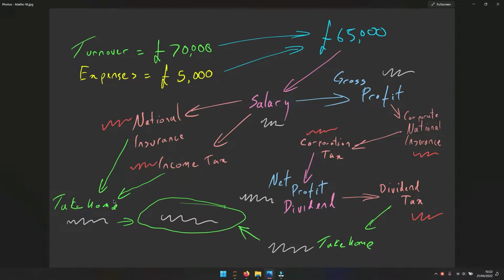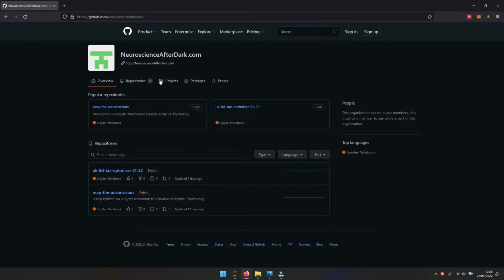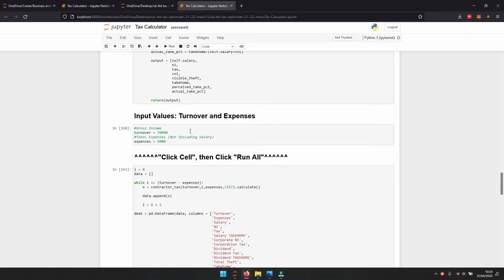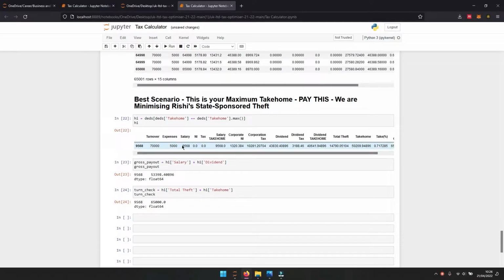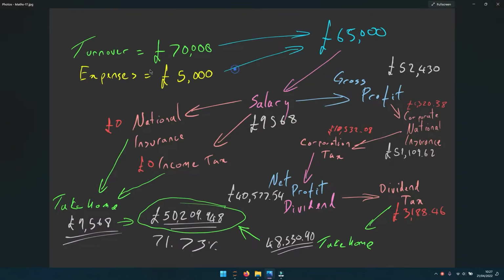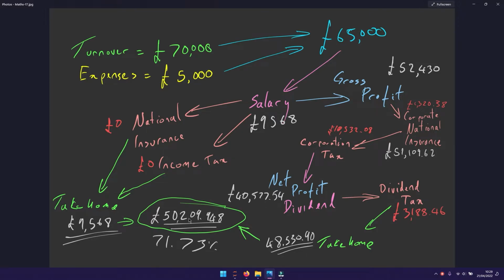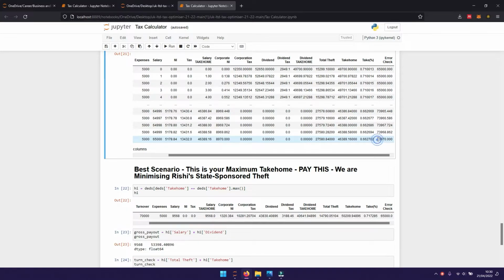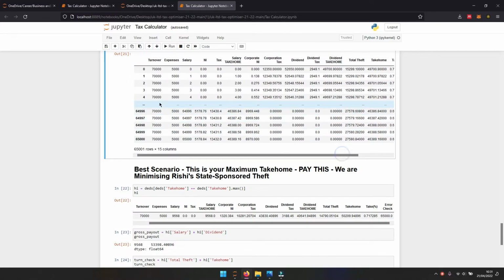Free Python UK Tax Optimiser for Limited Companies (21/22) - Optimise Salary and Dividend Payouts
Please Visit NeurosienceAfterDark.com

Follow @NeuroscienceAfterDark on Instagram and @NeuroscienceAD on Twitter for News, Notifications of new Vides, Art and NFTs.